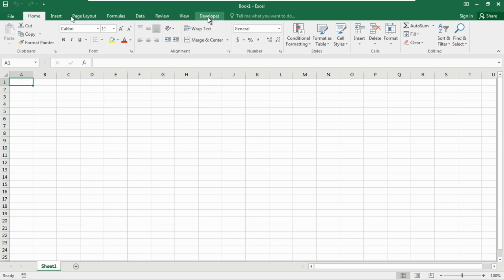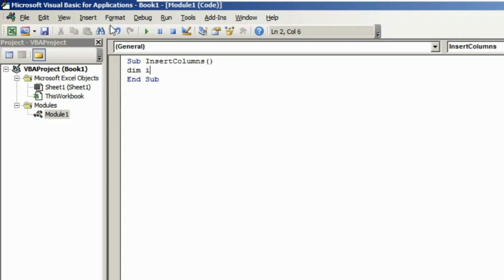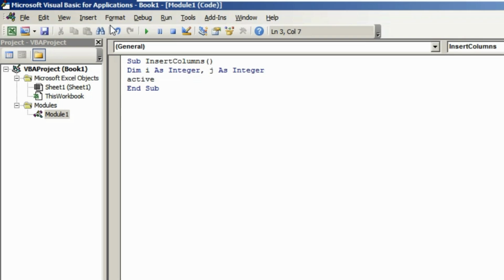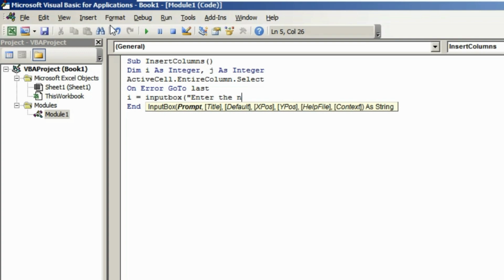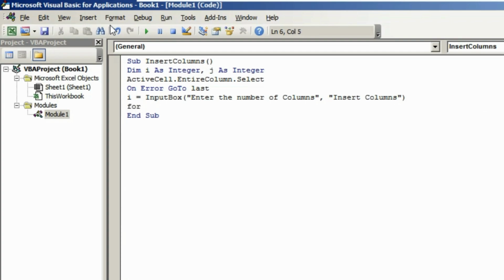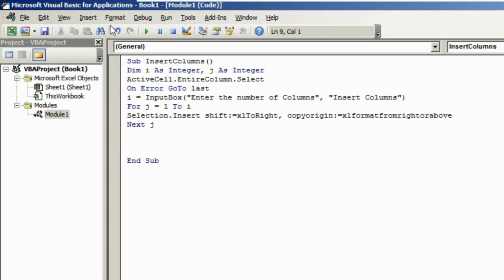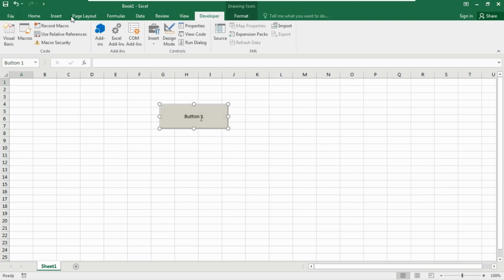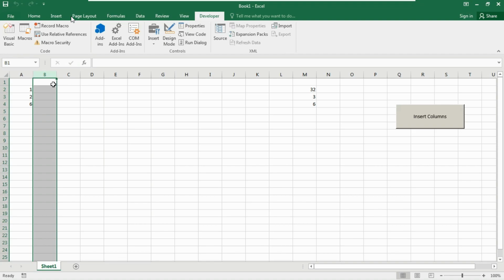Microsoft Excel Short VBA Code #10 | How to Insert Multiple Columns With A Single Click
In this video we'll learn the VBA Code to Insert Multiple Columns with a single click using VBA.
Hello Friends..

Here is my new video on Advance MS Excel Short VBA Code.. In my every video I've tried my best to show you the basics of excel, and I'll try my best to make my videos so easy to understand for yourself..

Related Words: excel vba debugging,how to debug a macro in excel,debug vba,errors and debugging in excel,vba editor,what is editor tab,online vba editor,customize vba editor,dockable vba,vba editor,vba debug,visual basic editor,edit macros in excel,excel vba editor,excel vba,macro excel,visual basic excel,vba cells,vba code,vba with,for vba,vba rogramming,vba macros,makro excel,excel vba cells,vba excel pdf,excel vba programming for dummies,learn vba,vba list,vba if and,vba basics,create macro in excel,vba copy paste,advance excel,power query,excel visual basic editor,Excel vBA tutorial for beginners,What is VBA in Excel?, Start Learning VBA Series, MIS IN EXCEL, MIS EXCEL TUTORIAL,vba tutorial,excel vba tutorial,excel macro tutorial,microsoft vba,excel vba programming,vba tutorial pdf,learn vba for excel,learn macros in excel,microsoft excel macros,visual basic excel tutorial,